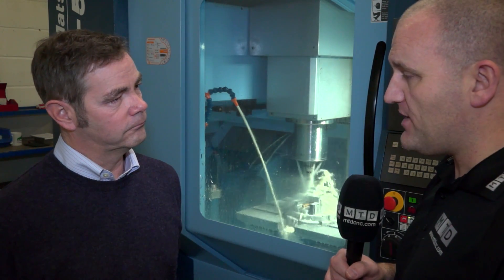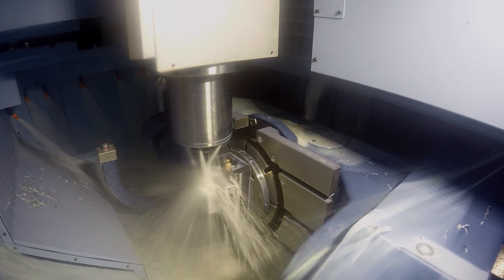Another Matsuura MX 520 hits the deck in a UK based subcontractor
Yes that's right, another Matsuura MX 520 5 axis machine tool sees itself going into production in a Southern based subcontract engineering company. GPR specialise in' 'difficult to master engineering' and rely heavily on their equipment suppliers to provide solutions to tricky component manufacture. The new Matsuura MX 520 has been installed to support the business in its growth and help machine parts reliably and quickly.